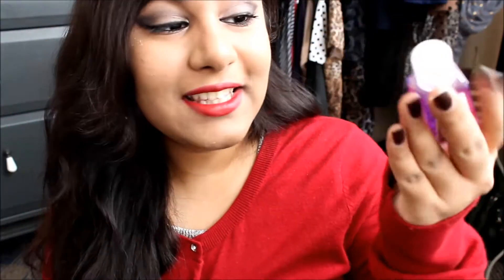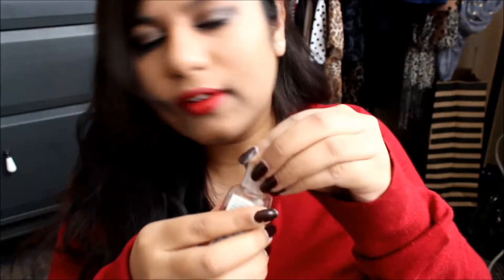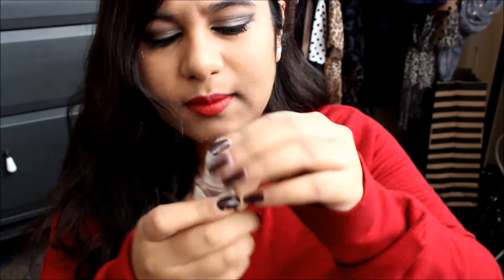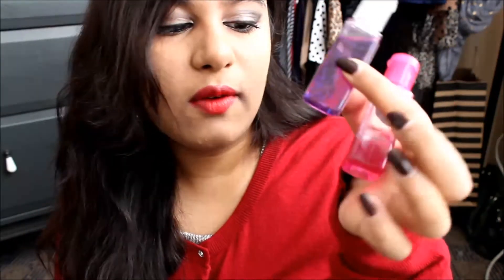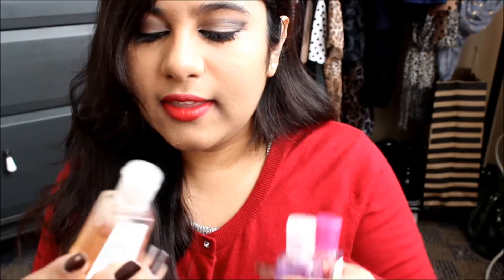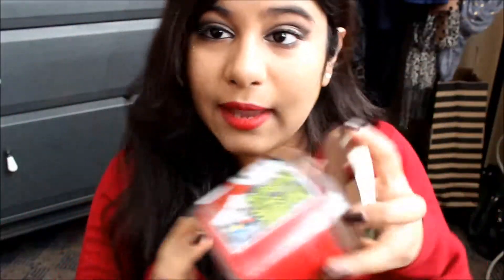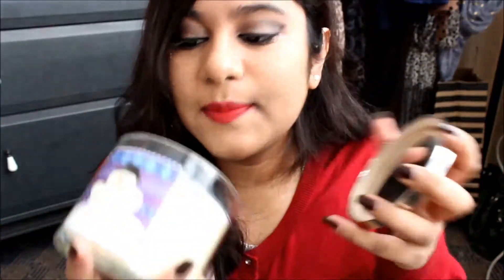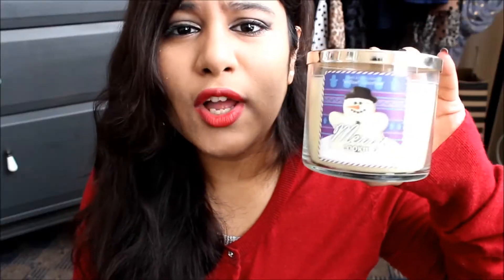Bath & Body Works Winter Favorites 2013 ♡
♥ - - - - - - Open Down Here For More Info. - - - - - - «

I saw some of you guys ask for me to make a winter favorites one so I had a lot of fun filming this video. I hope you guys like it, and Happy Thanksgiving!

In Video Tags:
bath and body works, winter favorites, beautygivemeabeat, bbw favorites, holiday candles,